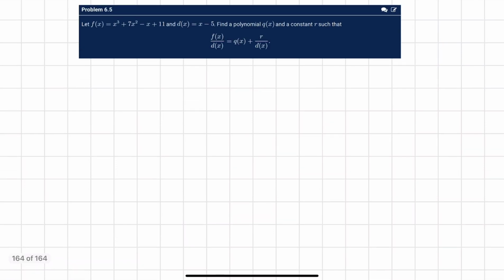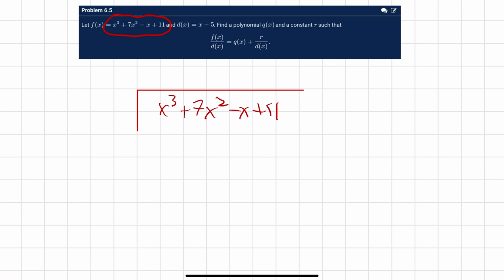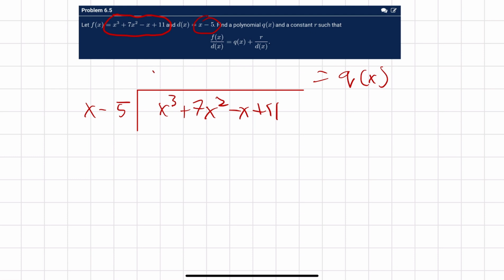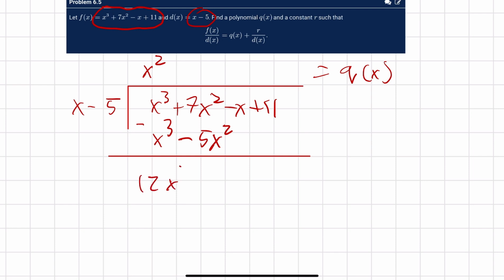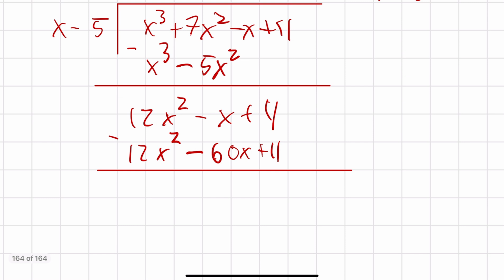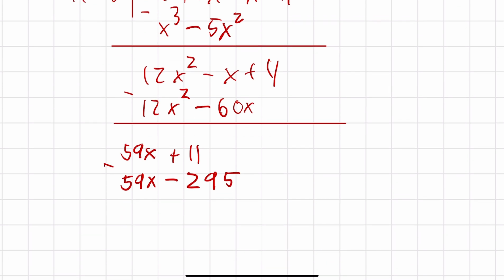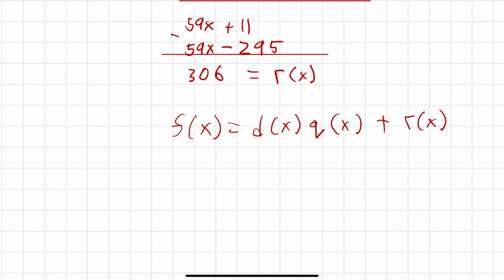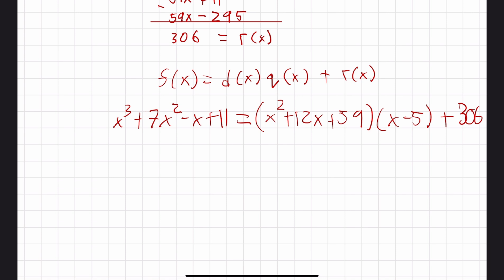Polynomial Long Division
This video is about how to divide polynomials using long division method.